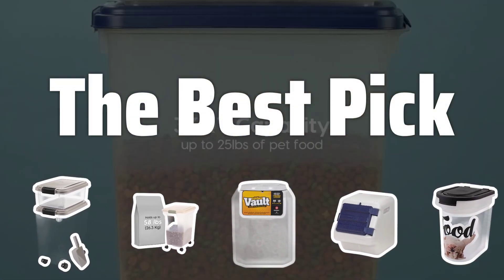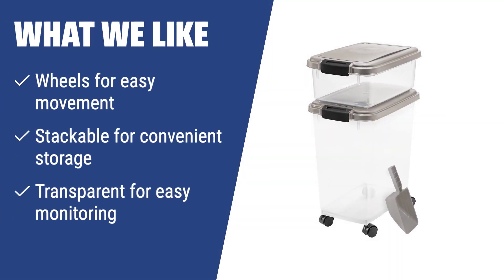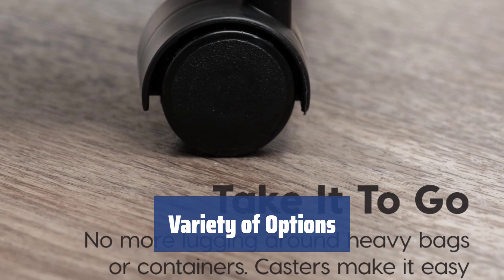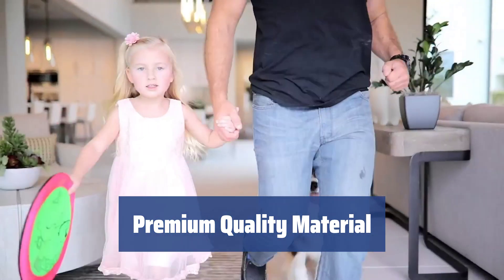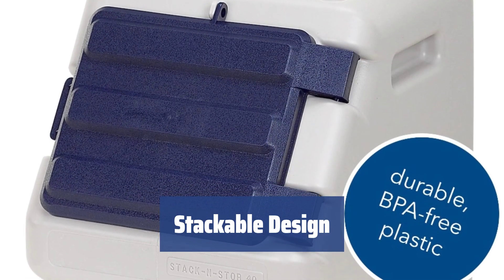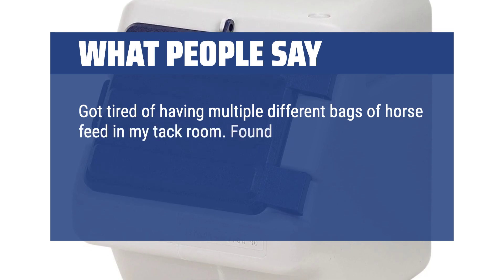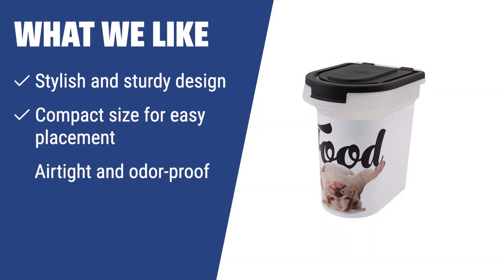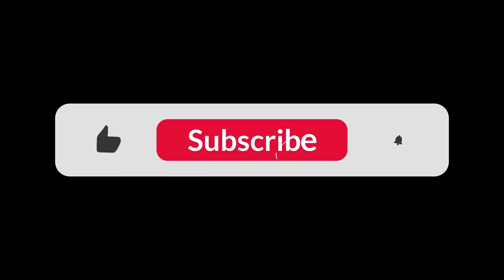The Best Dog Food Storage Containers for Keeping Dry Food Fresh in 2024 - Must Watch Before Buying!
The Best Dog Food Storage Containers for Keeping Dry Food Fresh Shown in This Video:
5. ►IRIS Pet Food Containers
4. ►IRIS Pet Food Storage
3. ►Vittles Vault Container
2. ►Bergan's Stack-N-Stor
1. ►Paw Prints 15 Pound

Table of Contents:
0:00​​​ - Introduction
00:21 - IRIS Pet Food Containers
01:41 - IRIS Pet Food Storage
03:18 - Vittles Vault Container
04:34 - Bergan's Stack-N-Stor
06:15 - Paw Prints 15 Pound

Are you tired of dealing with messy pet food packages and unpleasant odors in your kitchen?

25bc